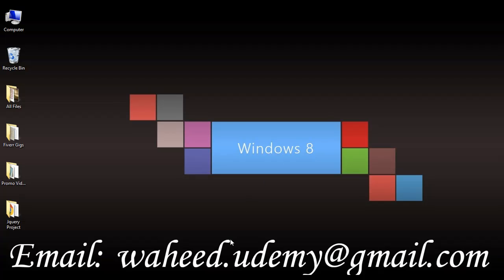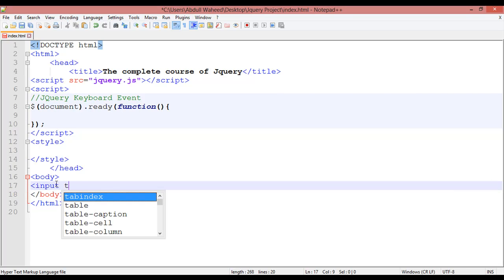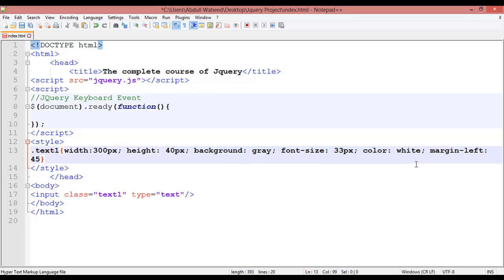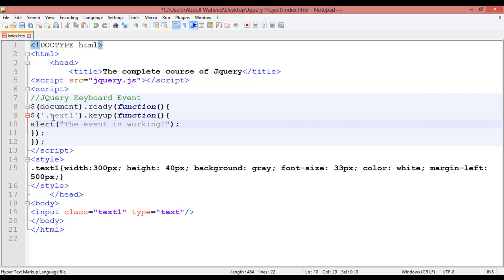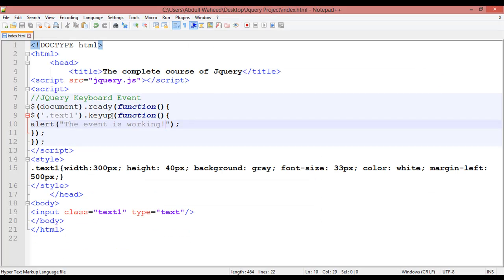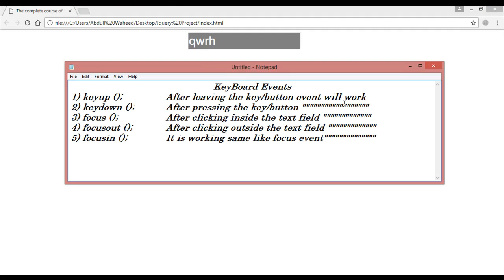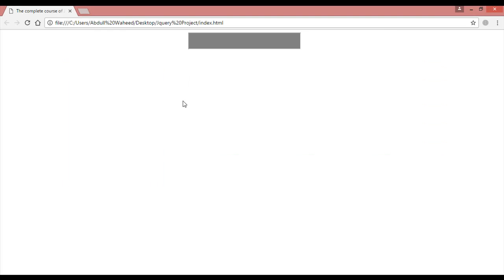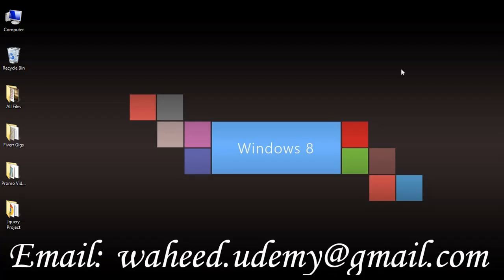Jquery tutorial for beginners - jquery keyboard events (video-5)